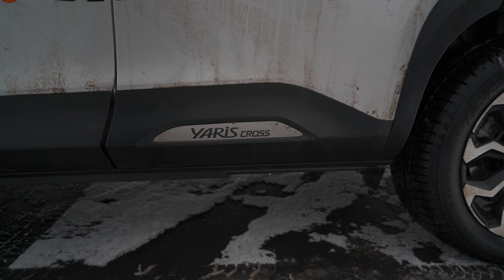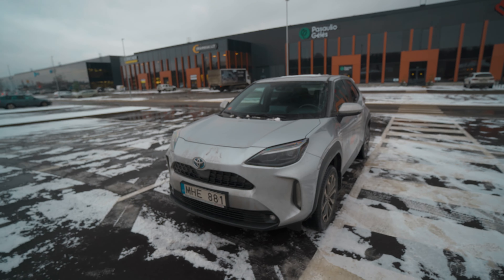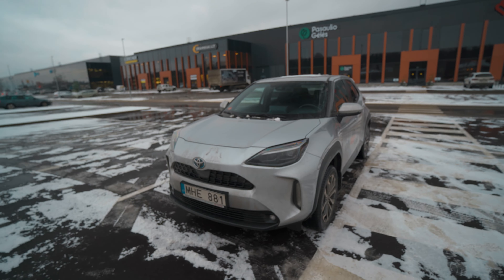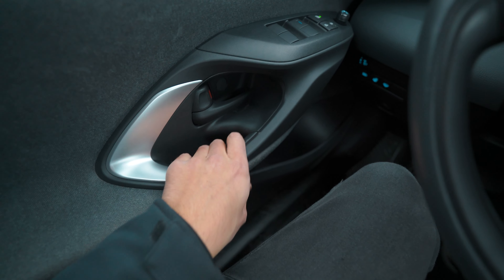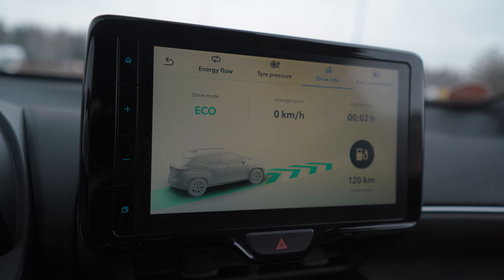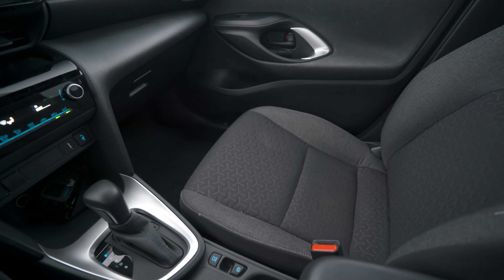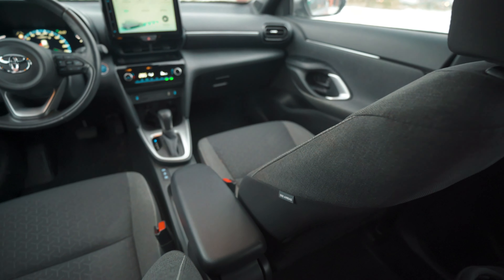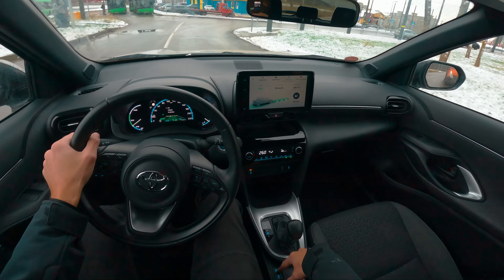Review of the 2022 Toyota Yaris Cross Hybrid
Some time stamps:
00:00 - Intro
00:35 - Exterior
01:51 - Interior
06:15 - Test Drive
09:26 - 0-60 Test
09:59 - Outro

Our channel is about automotive world. We cover lots of cool stuff such as car reviews, fixing cars and even racing